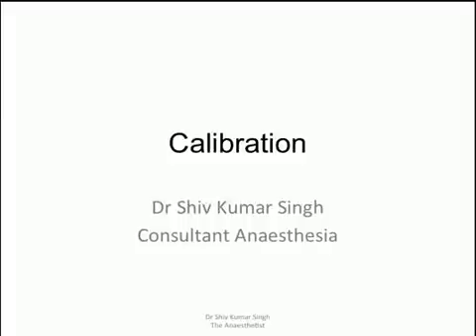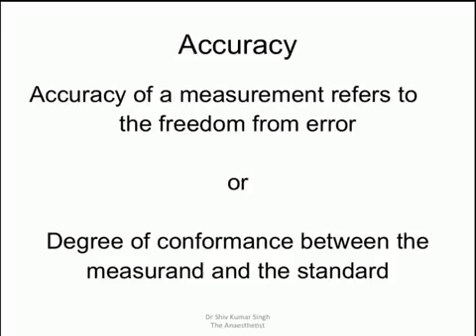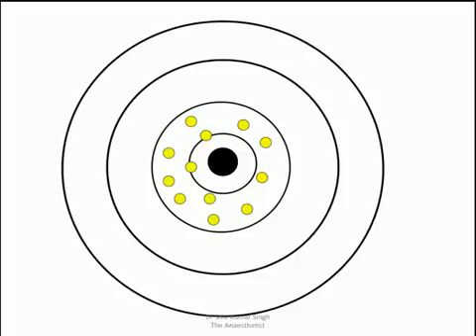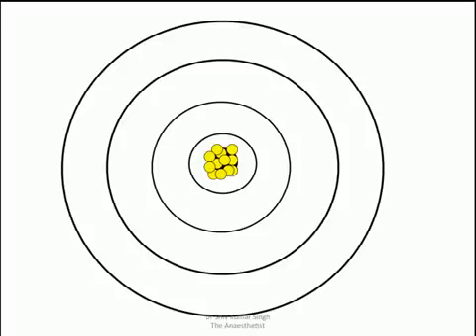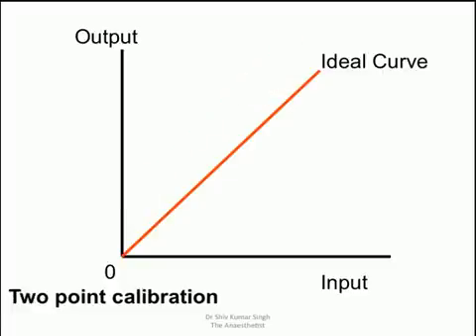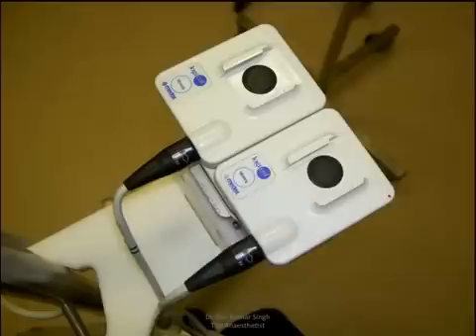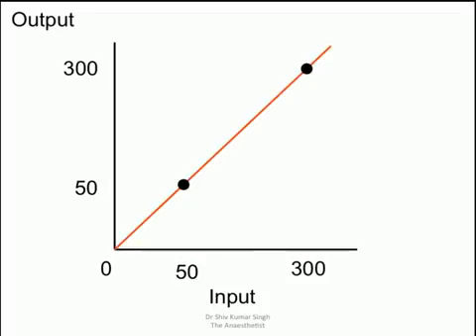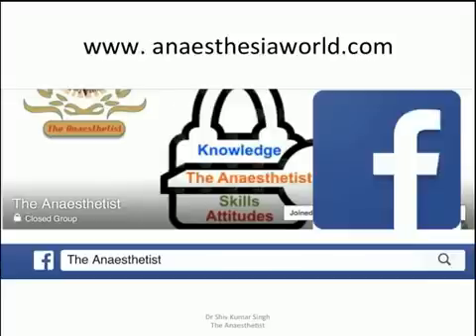CALIBRATION BASICS and CALIBRATION OF TRANSDUCERS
One Of The Basic Physics Lectures